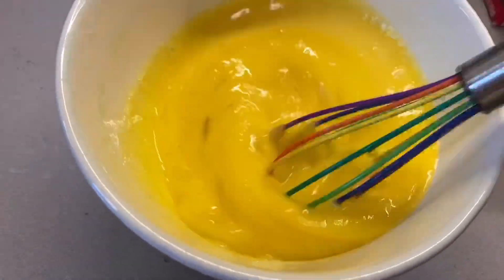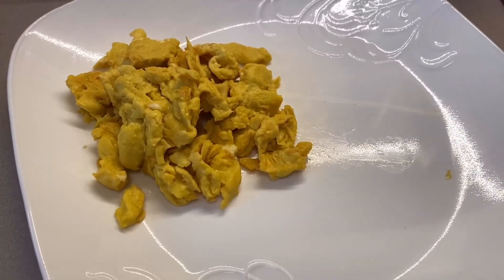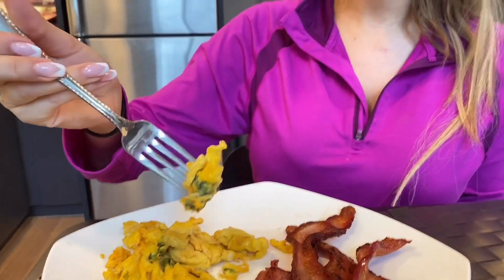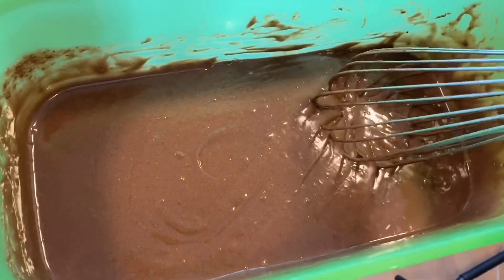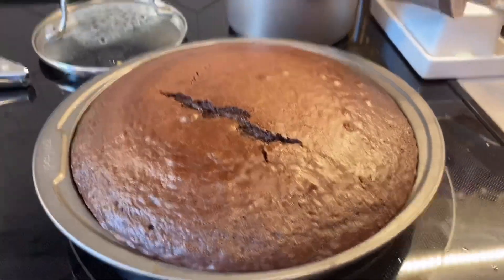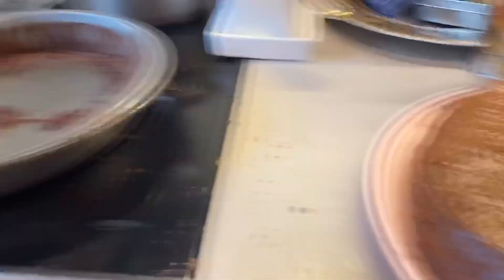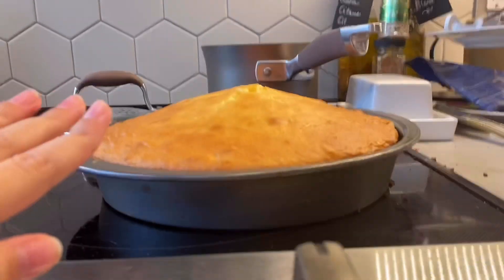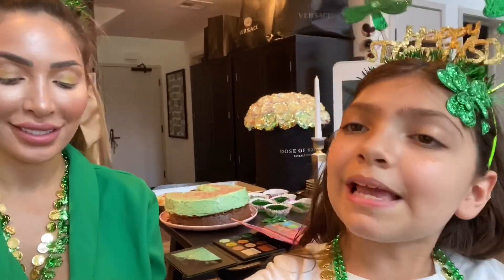Farrah Abraham and Sophia Abraham Baking st.patrick’s day treats!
Hey guys! It’s farrah and Sophia! What are you baking at home today holiday or not?